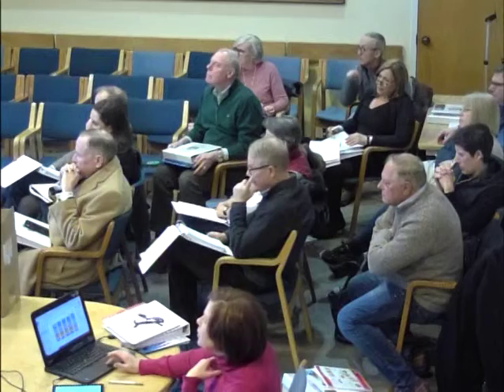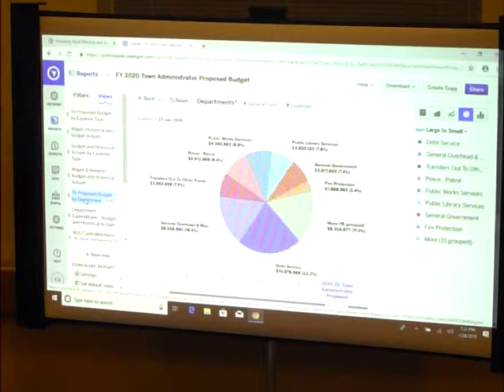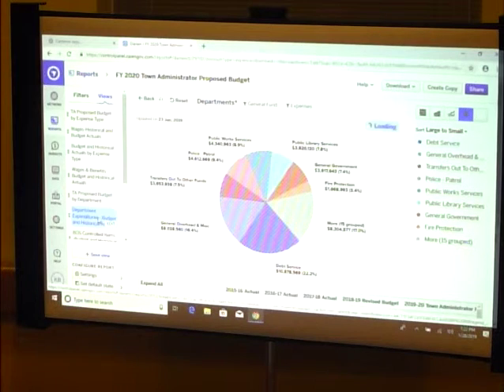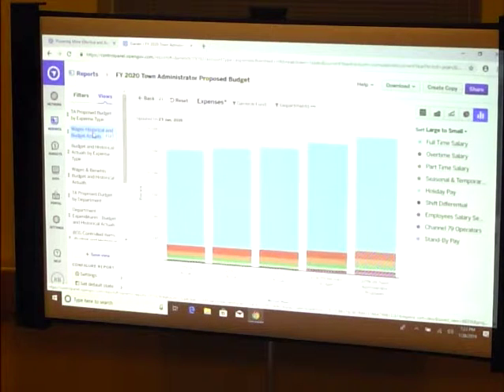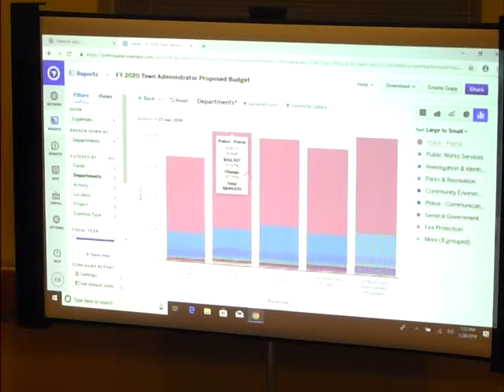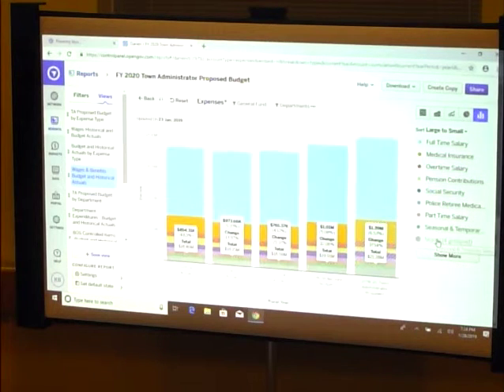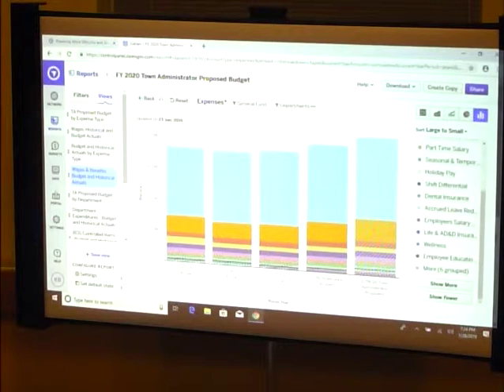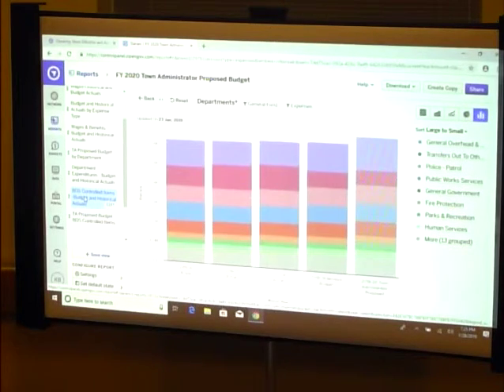Bd of Selectmen - Budget 1-28-19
Town Administrator Kate Buch presents her proposed budget for 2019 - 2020 to the Board of Selectmen.

00:00 First Selectman Jayme Stevenson Opening comments
00:35 Town Administrator Kate Bush presentation of her proposed Town budget and capital requests. She discusses where she is proposing increases: additional civilian dispatchers for the Police Department and a maintenance worker for Parks & Recreation.